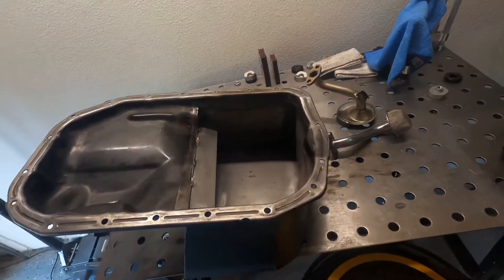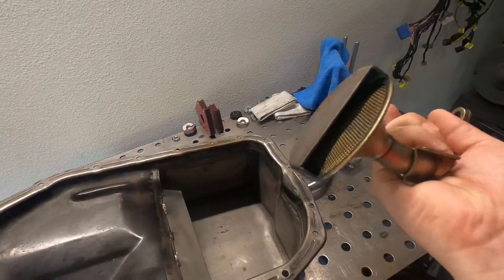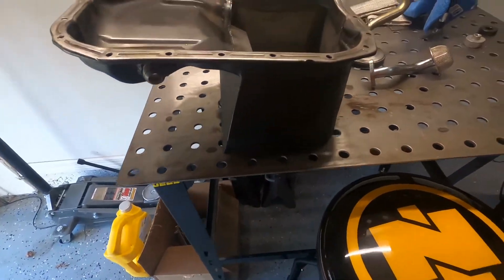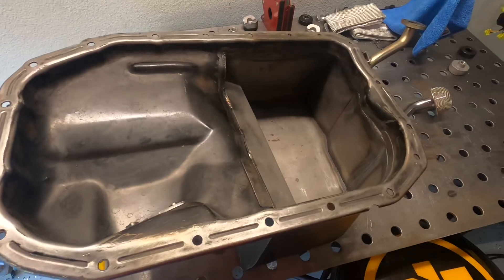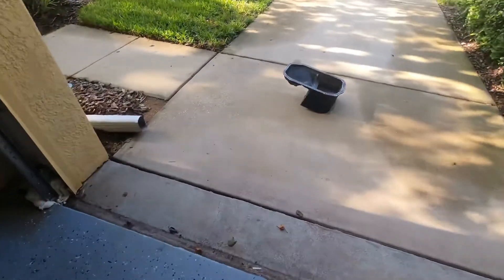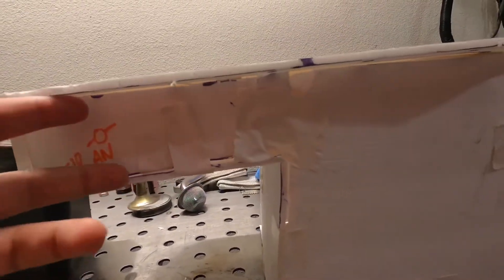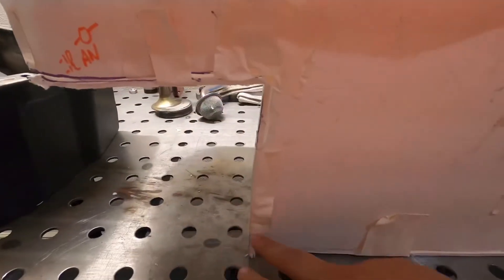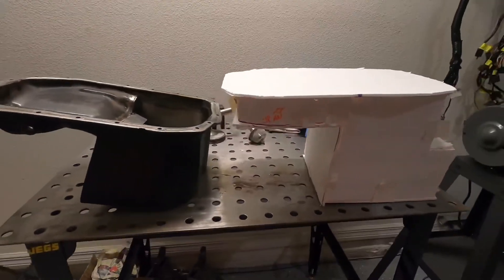Mocking up a Custom 4G63 2G 7Bolt Oil Pan. RWD Drag Car Build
Mocking up a custom oil pan out of cardboard. Theirs very limited oil pan options for the 4G63 2g 7 Bolt. So I decided let’s take the challenge of making a custom one of our own. Can it be done ? Find out and see !